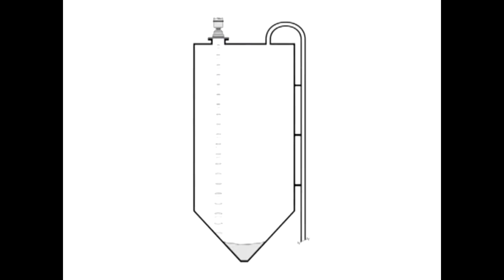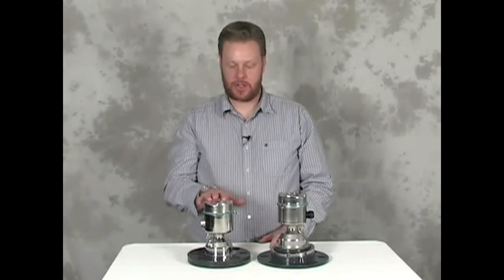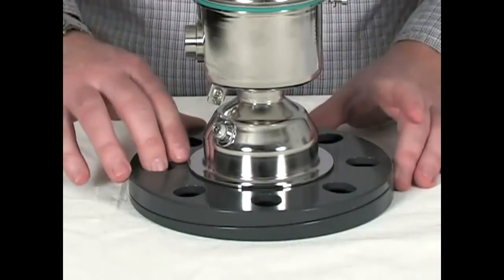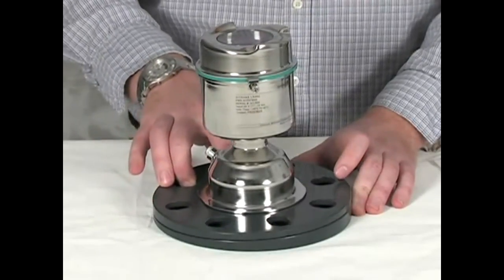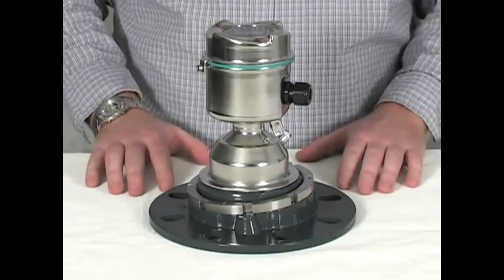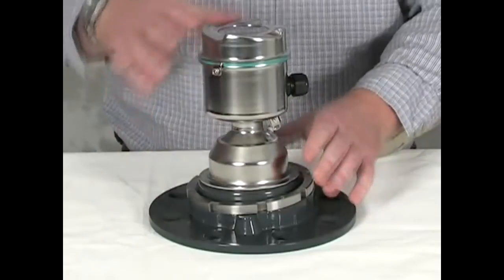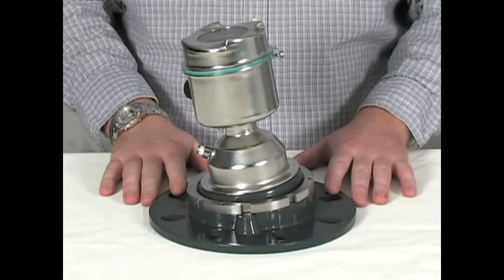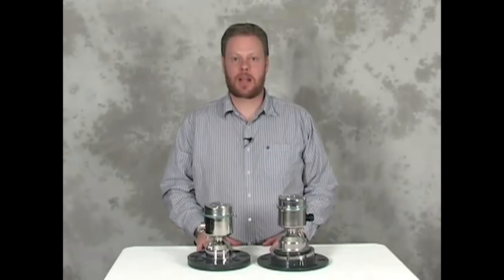LR560 Easy Aim - Demonstration for Level Transmitters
A quick demonstration on how the LR560  Easy Aim works.

InstroWest can supply this Siemens LR560 in Australia and also can you in Installation.